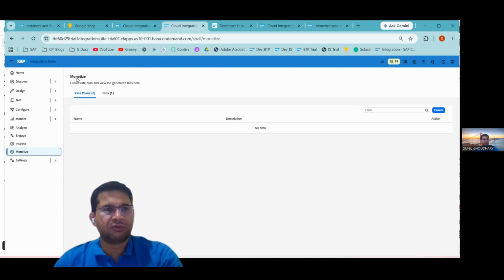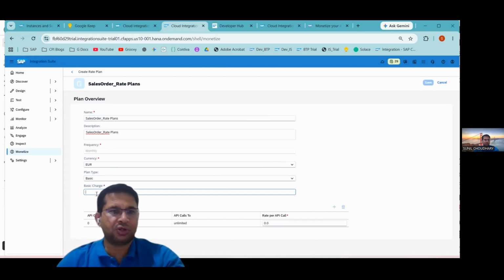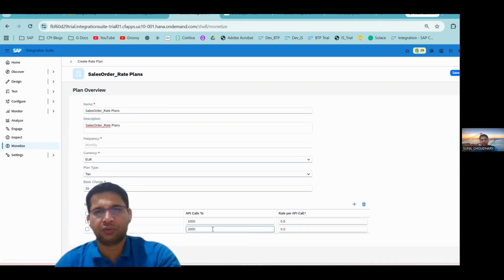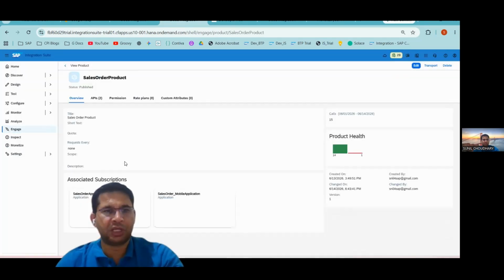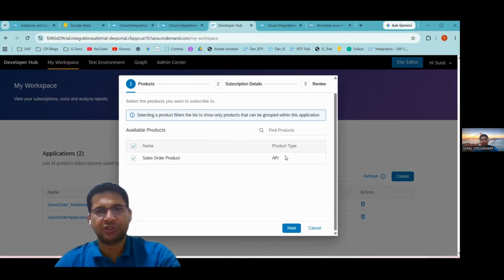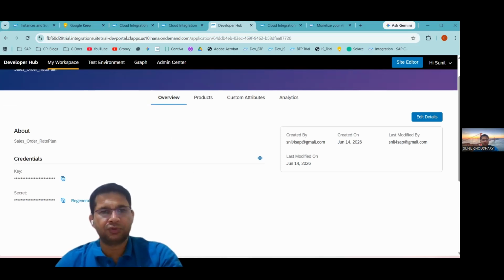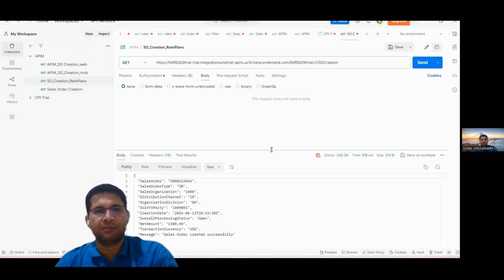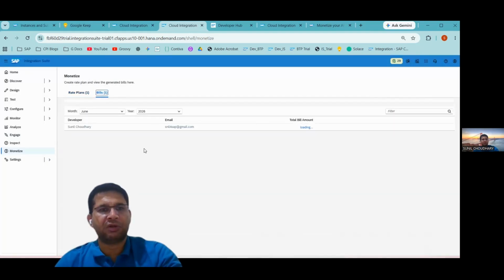How to Create Rate Plans in SAP API Management (APIM) | Step-by-Step Tutorial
🚀 In this video, I demonstrate how to create and configure Rate Plans in SAP API Management (SAP APIM) within SAP Integration Suite.

Rate Plans are an important part of API product management and monetization, helping organizations control API consumption, define usage limits, and manage access for API consumers.

📌 Topics Covered:
✔ What are Rate Plans in SAP API Management?
✔ Why Rate Plans are important
✔ Step-by-step creation of a Rate Plan
✔ Configuration options and best practices
✔ API Product and API Consumer considerations

This tutorial is useful for SAP Integration Suite consultants, SAP CPI developers, SAP BTP professionals, and anyone learning SAP API Management.